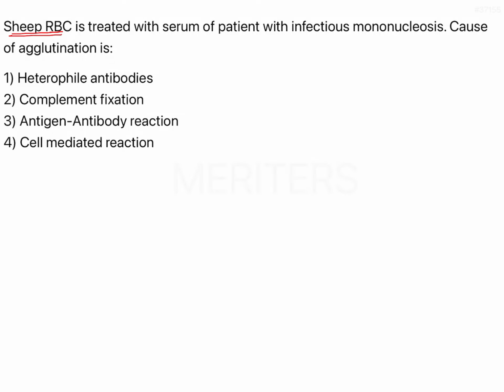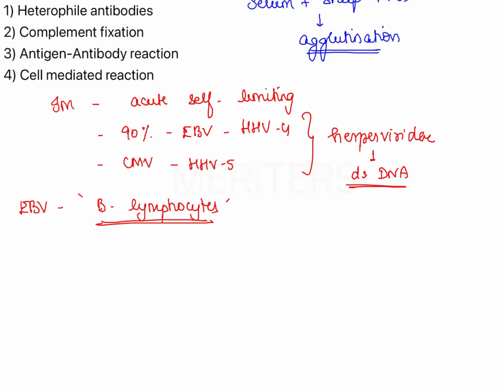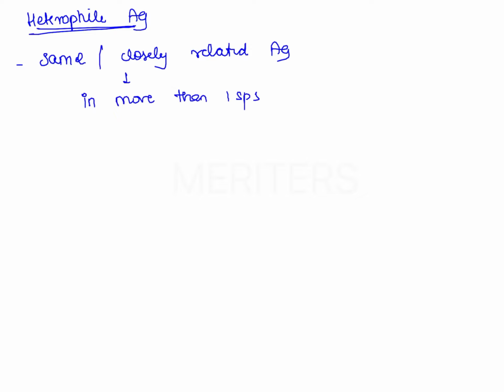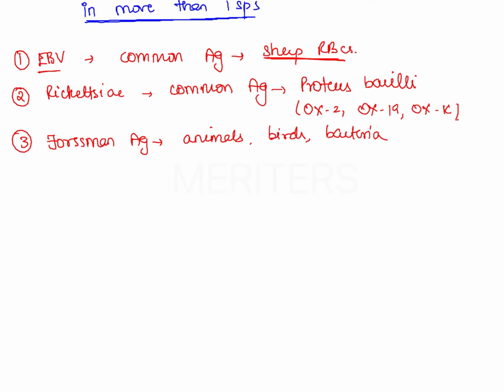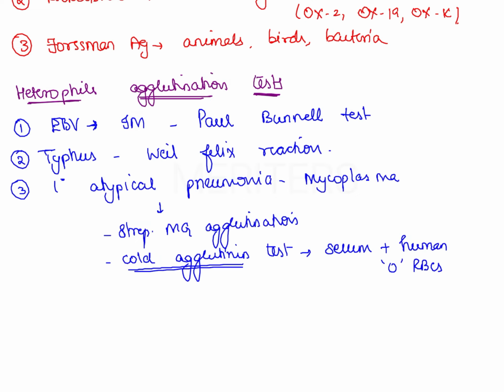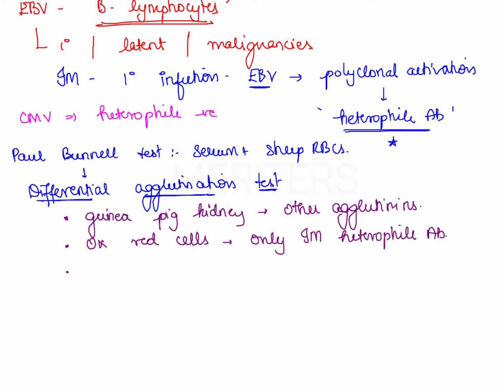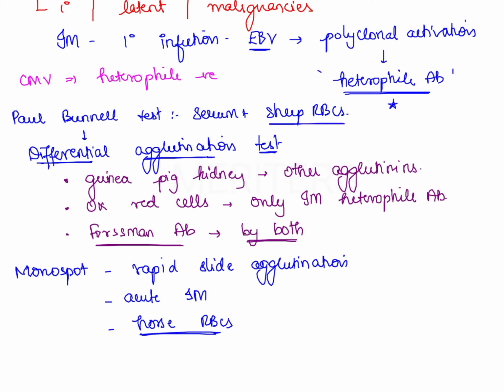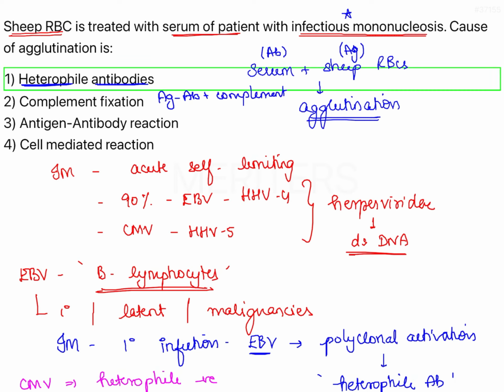NEET MDS | INICET - General Microbiology | Explanatory Video | MERITERS